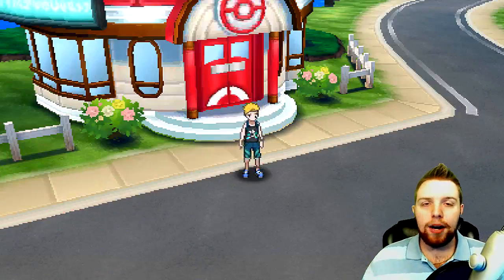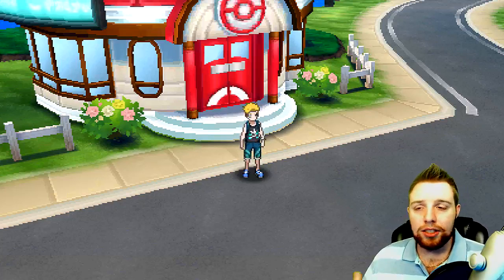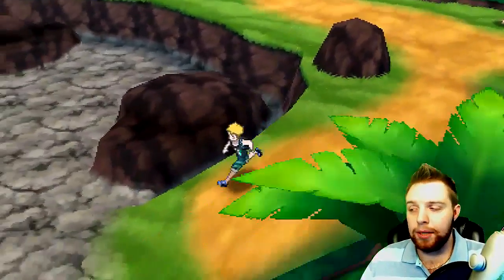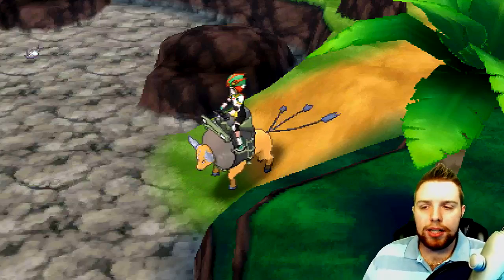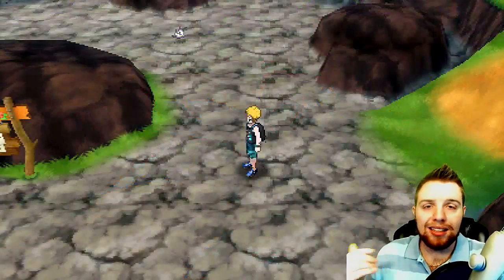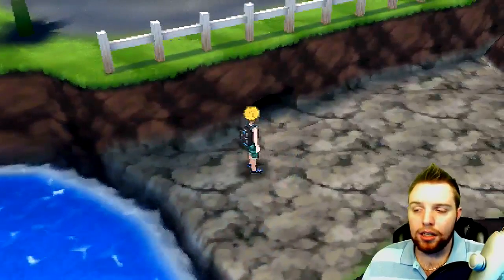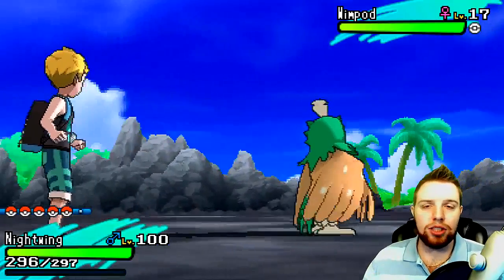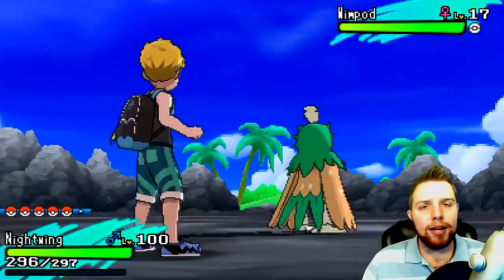HOW TO GET WIMPOD EARLY ON in Pokémon Sun & Moon - Pokémon Sun and Pokémon Moon Tutorial/Guide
➤FIND WIMPOD IN POKEMONSUNMOON! This is a guide on the BEST ways to obtain a Wimpod in Pokemon Sun and Pokemon Moon. On Route 8, on Akala Island is where you can find Wimpod! Also if you are wanting a Golisopod, well this is where you can get one by obtaining a Wimpod and then Evolving it! :D

HOW TO GET WIMPOD EARLY in Pokémon Sun & Moon - Pokémon Sun and Pokémon Moon Tutorial/Guide

Join the SheerForce TODAY!

This video is owned by HydrosPlays, unless images/music specified in above description.